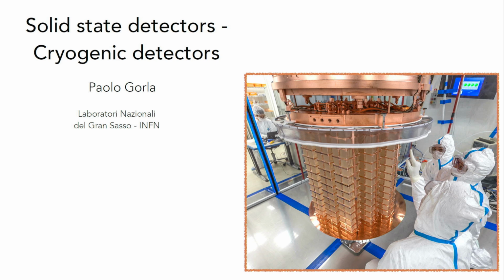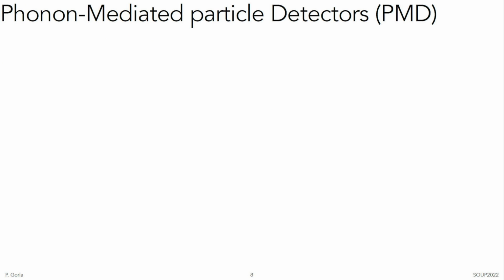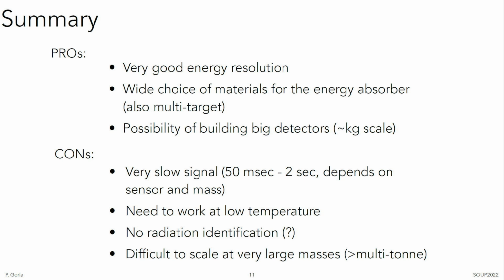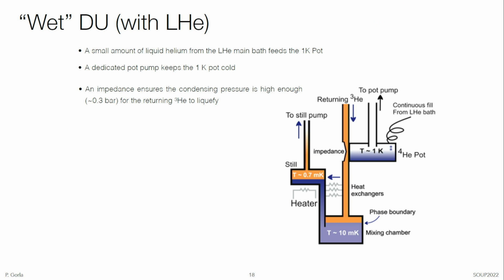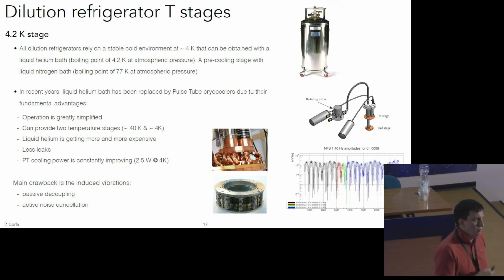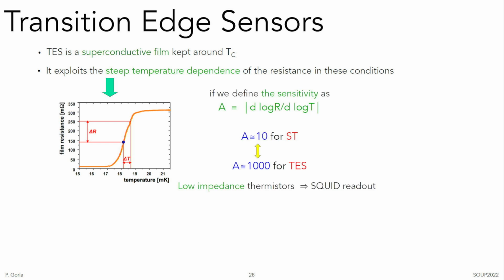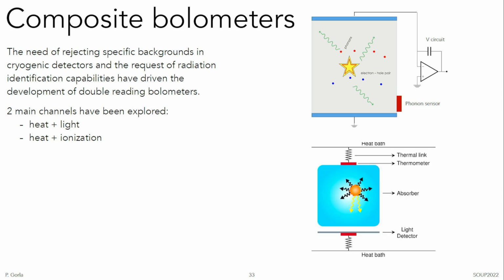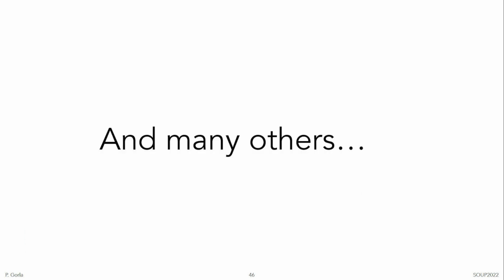SoUP 2022 23/6 Morning - Solid State Detectors (Bolometers) - Paolo Gorla